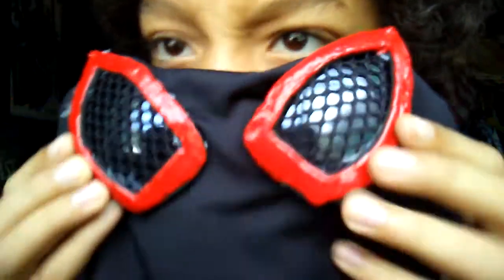Miles Morales mask lenses attached